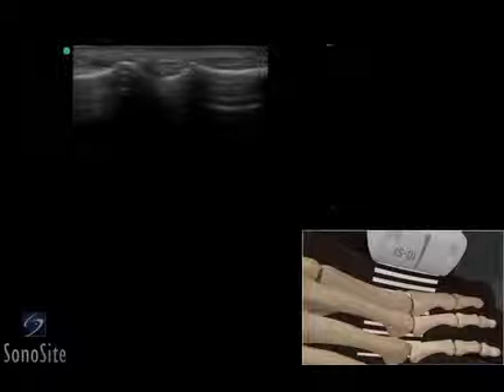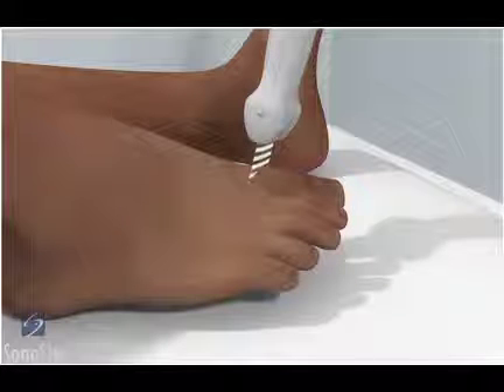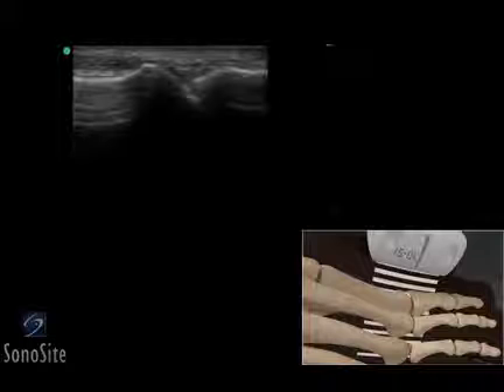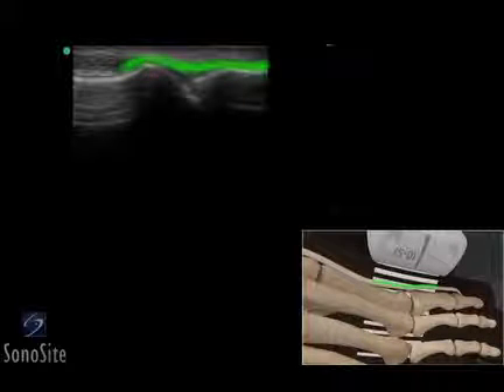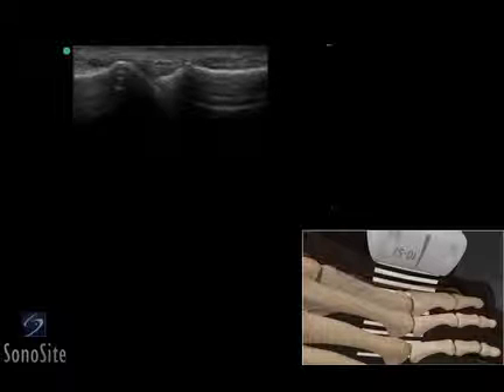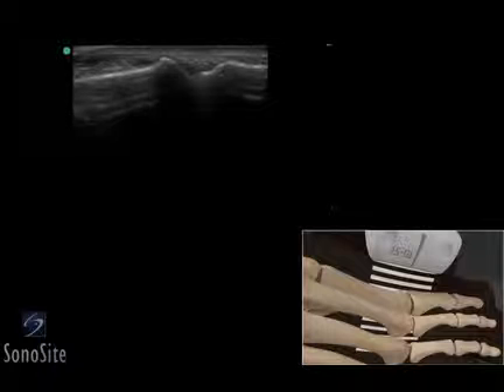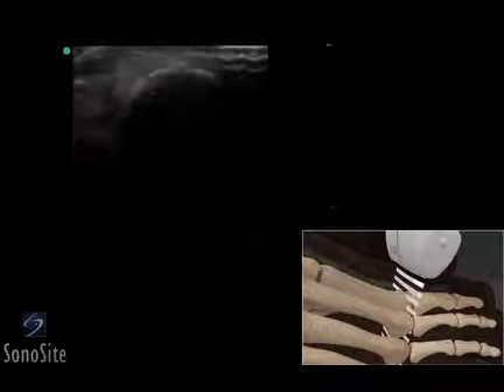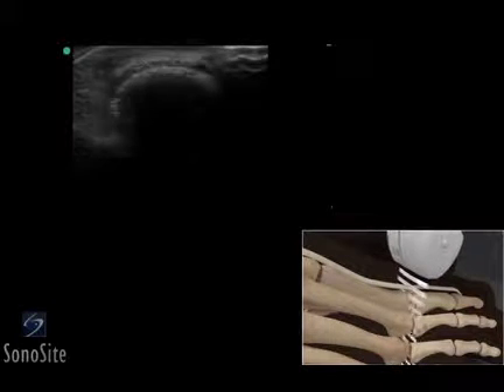3D How To: Ultrasound Exam of the Foot MTP Joint - SonoSite Ultrasound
Using 3D animations we have come up with a new way of demonstrating how to perform portable ultrasound examinations. In this educational video you will see a demonstration of the Ultrasound Exam of the Foot MTP Joint.